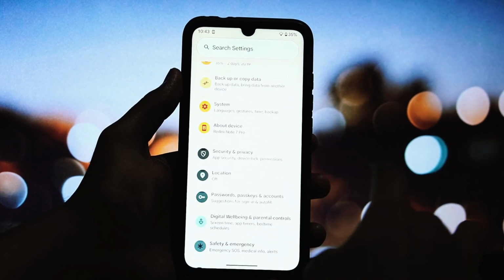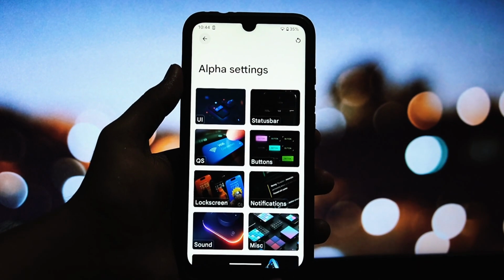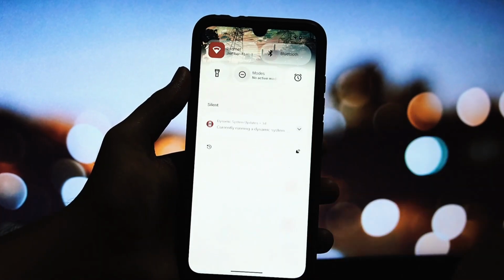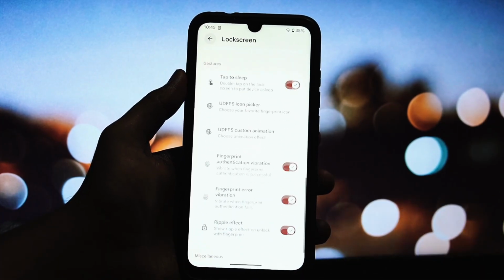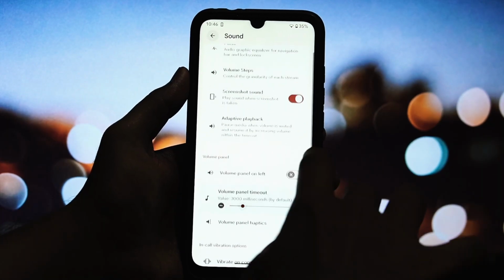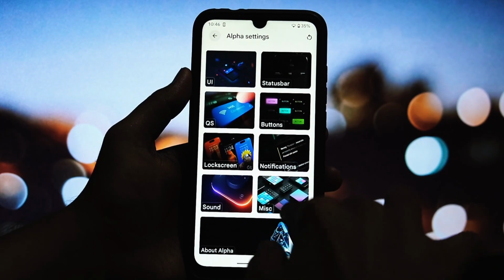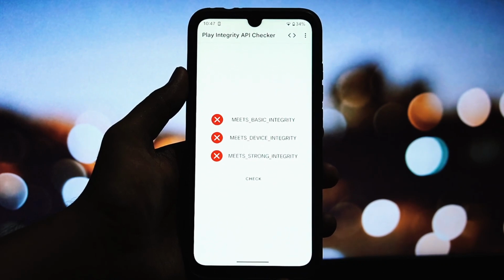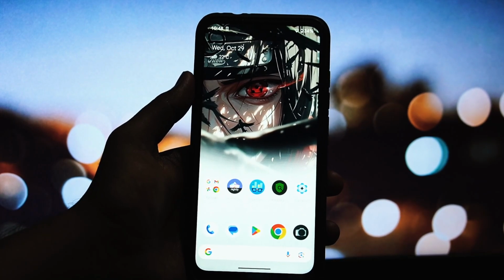Alpha Droid 4.1 GSI Review 🤖 Android 16 & INSANE Customization!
We're diving deep into the Alpha Droid 4.1 GSI running on the brand new Android 16! Is this the most feature-packed GSI you can install on any Android phone right now? Let's find out.

In this in-depth review, we explore every single customization menu, from the incredible spoofing features like Unlimited Google Photos Storage and Unlock Higher FPS in Games to the deep UI tweaks like Monet settings, icon packs, and more.

I'll show you all the best features, including the lockscreen customizations, button mapping for music playback, Quick Settings layout, and the built-in game space. We also run a Geekbench test and check the SafetyNet status right out of the box.

If you're a fan of custom ROMs and want to see what Android 16 is capable of, this is the video for you!